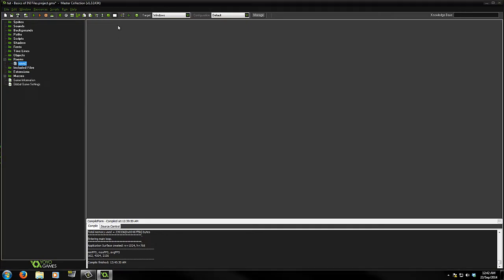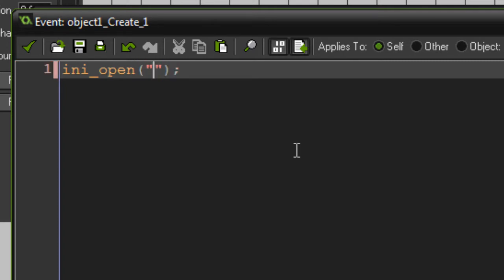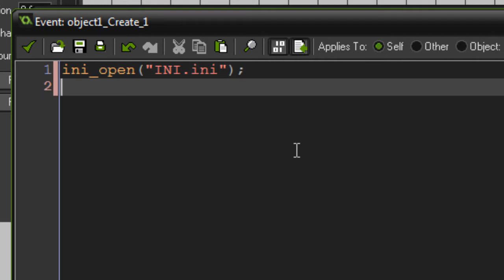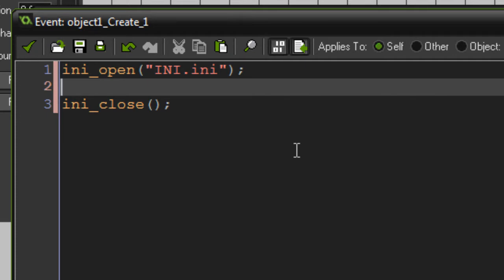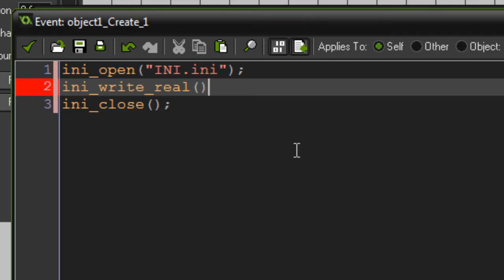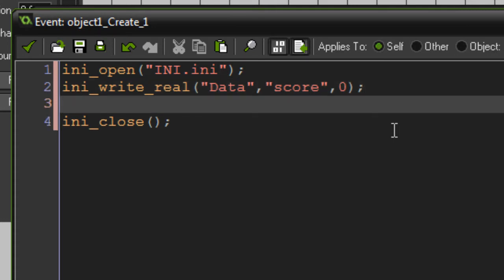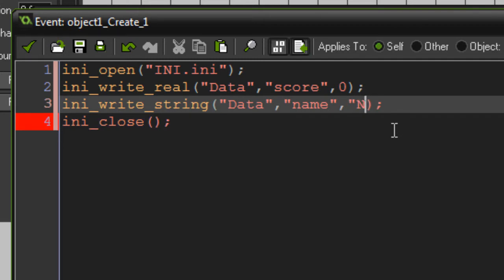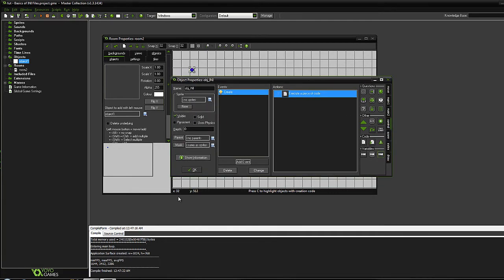Basics Of INI Files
In this tutorial I take you through the very basics of using INI files in game maker. This includes reading and writing to save data.